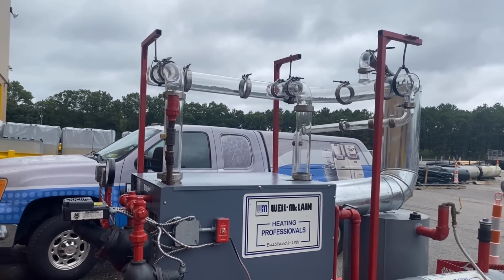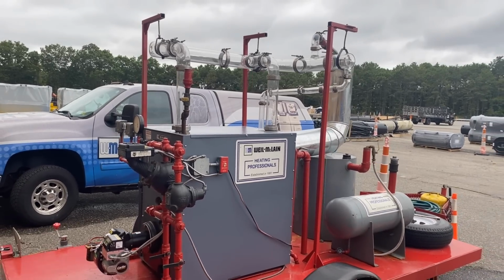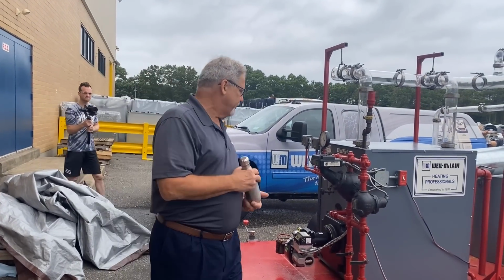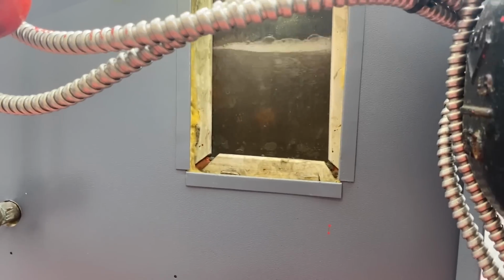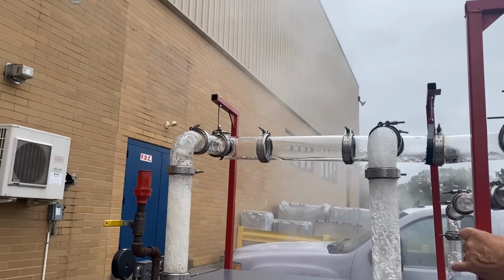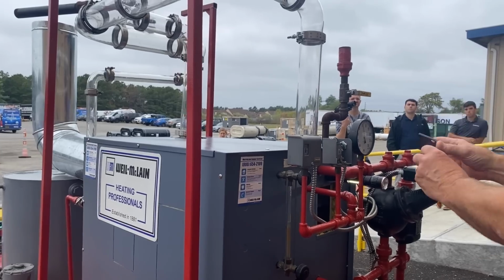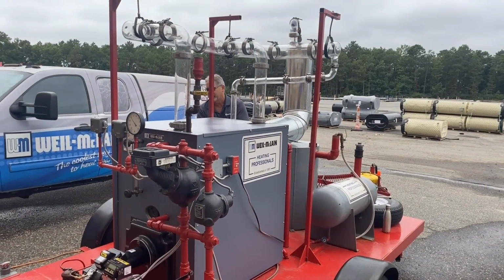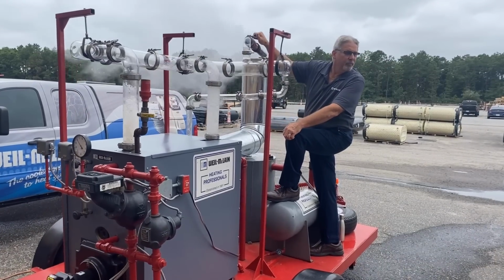Weil McLain Steam Boiler with Pyrex Glass Piping Live Fire Demonstration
A properly calibrated and tuned steam boiler will product dry steam at .5psi. Seeing the Weil McLain trailer mounted steam boiler with glass piping during a live fire demonstration proves that! Don't be a hack, increasing the pressuretrole will only further complicate a problem.

The oval raised silver stickers are from:
Armored Decal Company Inc.
35 Victoria St. E, Unit 9
Alliston, Ontario L9R 1T3

UPDATED: 09/06/22 Pipe Doctor & Bosch long sleeve shirts are available in sizes LARGE, XL & 2XL

(If you are international - please add a minimum of $25 for postage)

Sticker Requests:
Name
Address

Mikey Pipes
C/O Pipe Doctor Home Services, Inc.

Join our team! We are expanding to the great State of South Carolina! Relocation assistance is available!